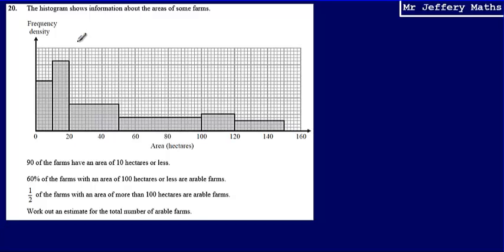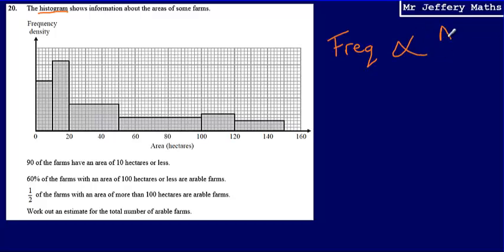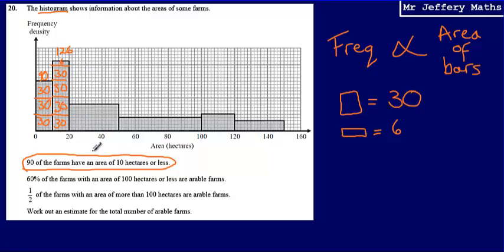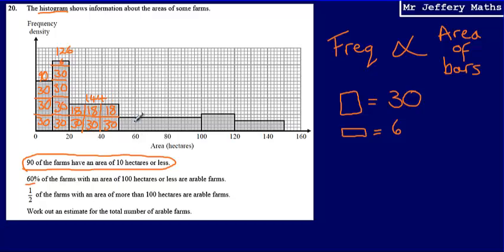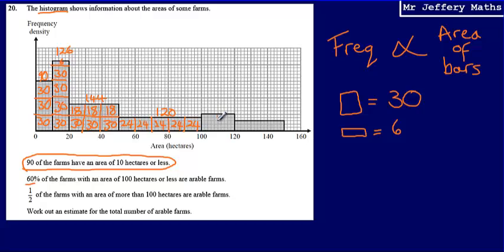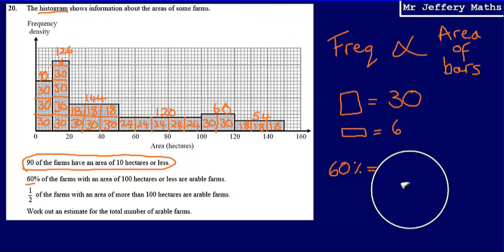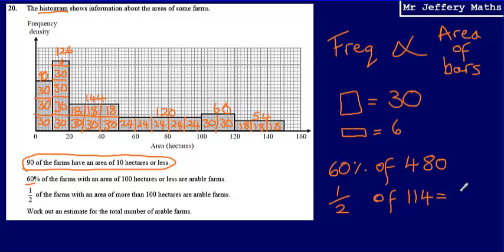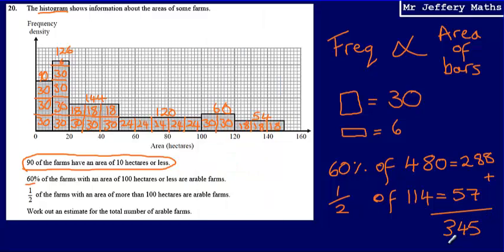20. Histograms (GCSE Maths - Edexcel Practice Tests Set 3 - 3H)